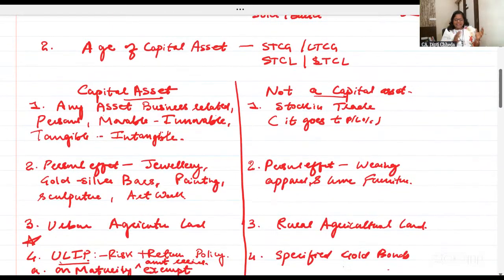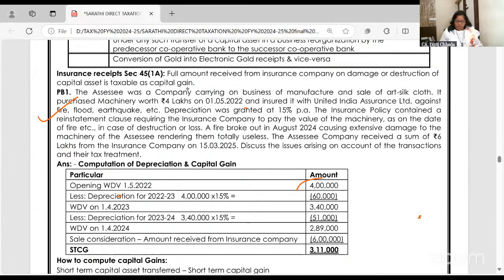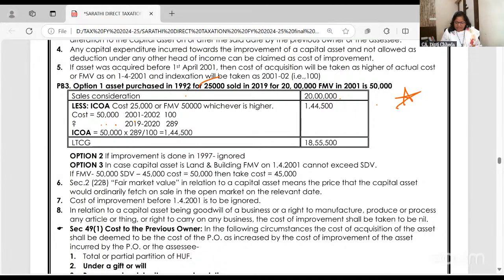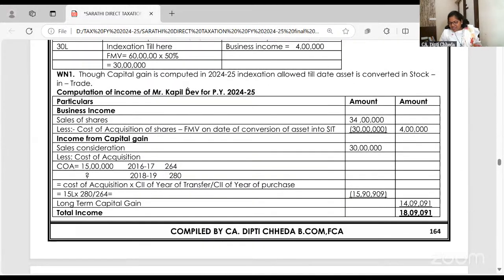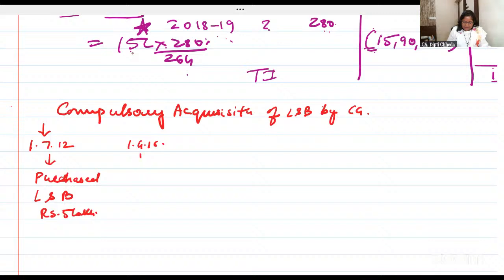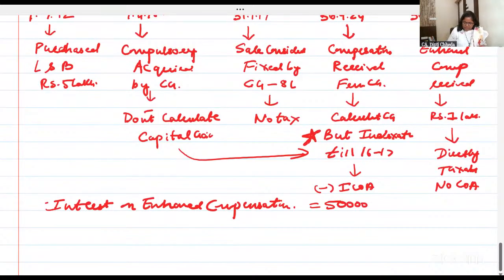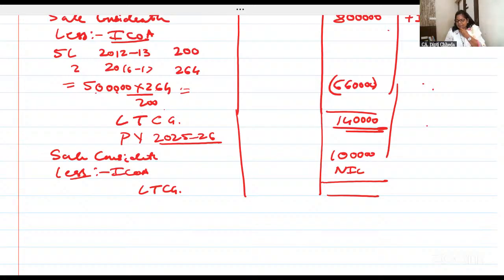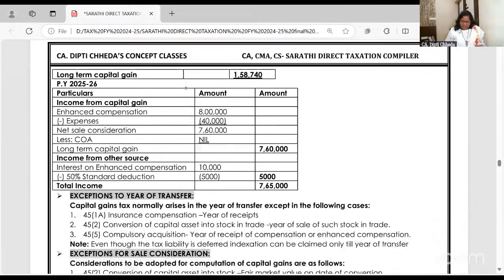DAY 35- CAPITAL GAIN REGULAR- 2 PART -1 BATCH FY 2024-25#TAX#ICAI#CMA#CS